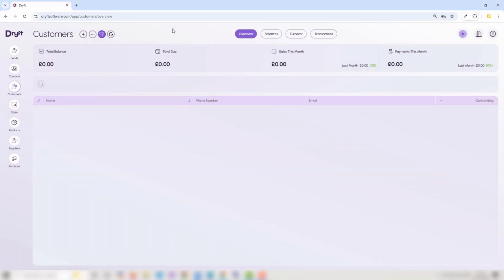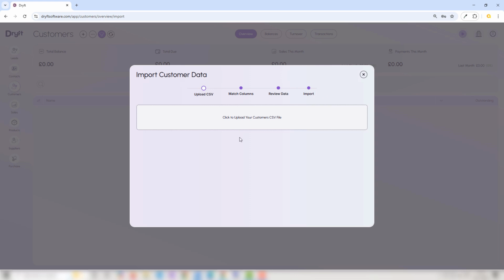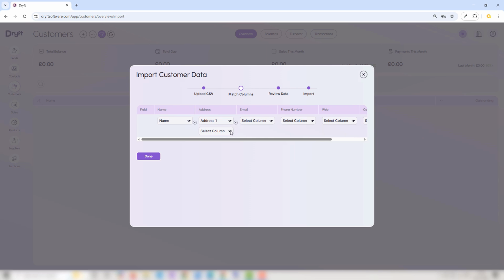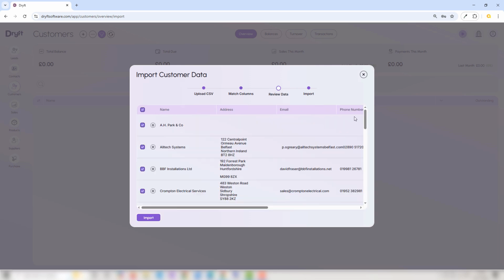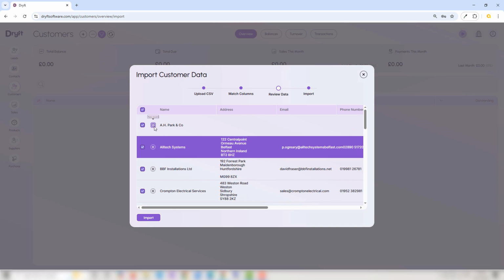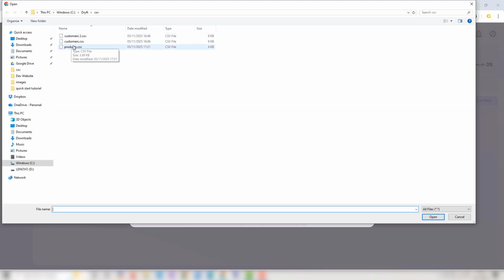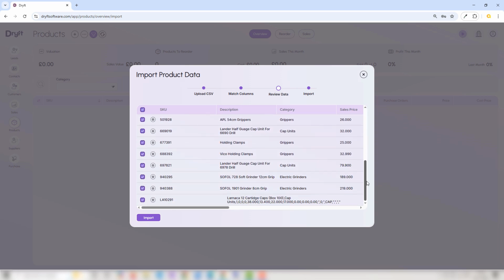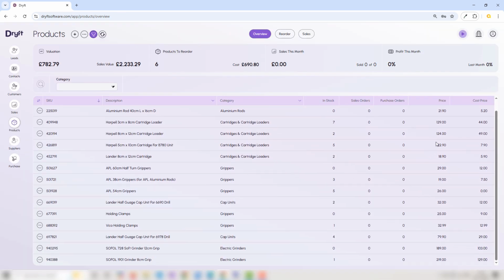Dryft Data Import Tutorial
In this tutorial, we cover how to quickly and easily import your own data from CSV files into Dryft. In less than 5 minutes we explain how to import both your customers and your products.

Dryft is simple cloud software to help small businesses manage their operation from lead-to-fulfilment. Track all of your leads, sales, invoicing, stock & fulfilment.